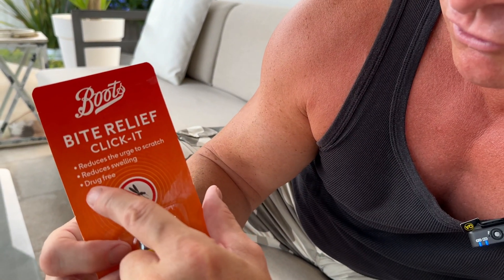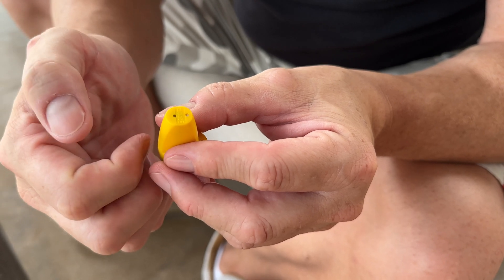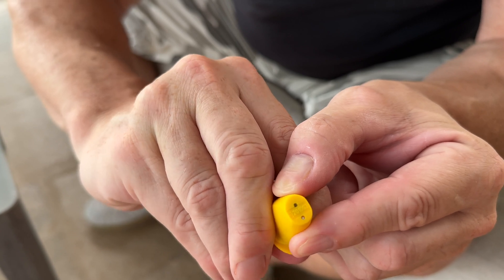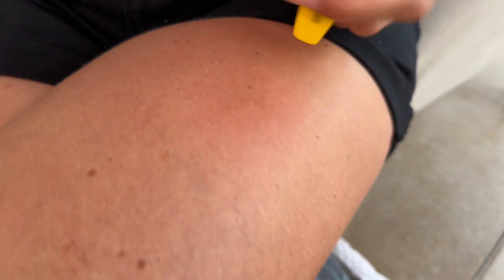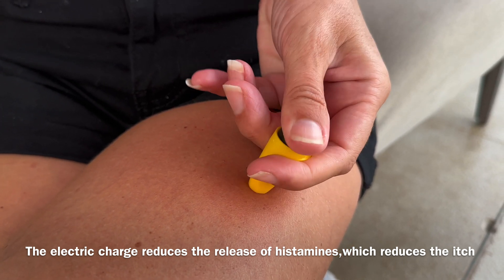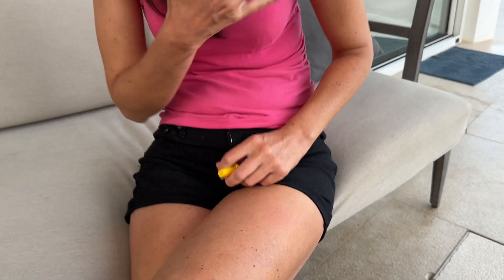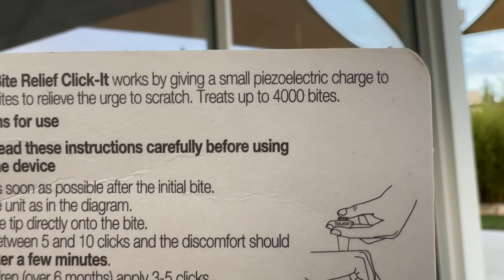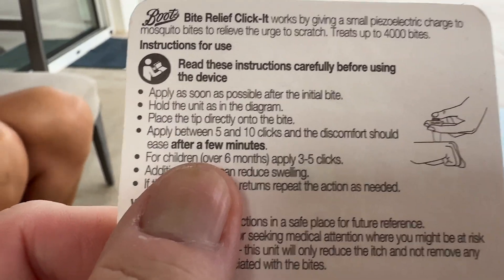The BEST mosquito bite relief product!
This is the best product that we have tested to date to help relieve the itch and swelling from mosquito bites.
It works by giving off a small electric charge to the effected area/bite which then lessons the release of histamines and in turn reduces swelling and itching.